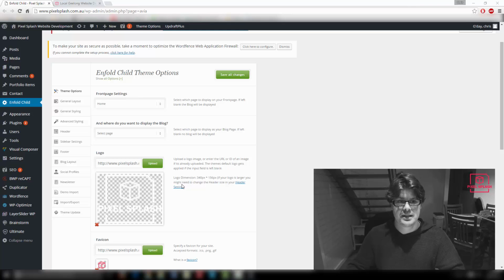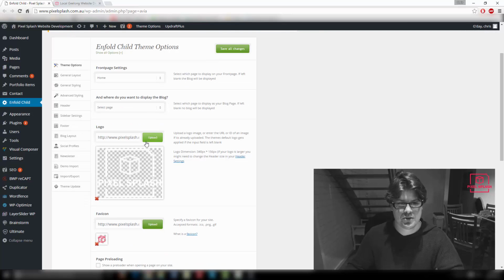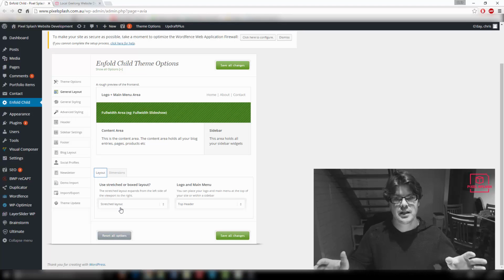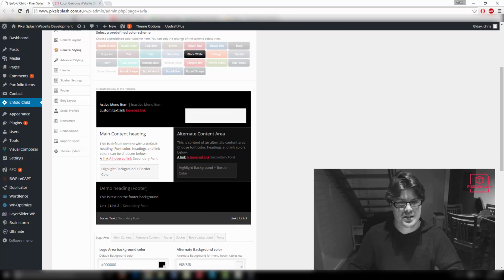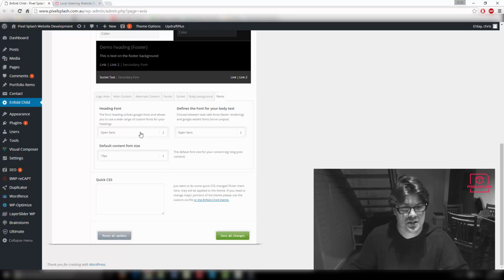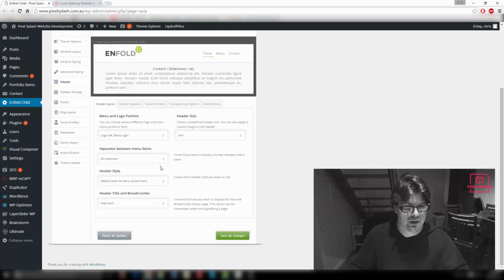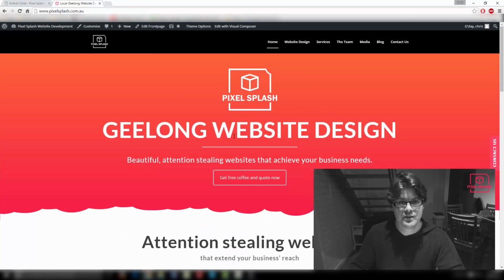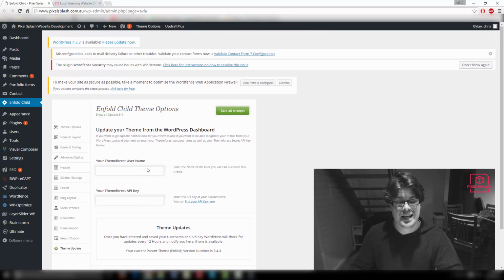How to edit your websites global settings - Pixel Splash video tutorial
In this video tutorial Chris Waters from Pixel Splash Website Design explains how you can change the various global or 'big picture' changes to your website including the websites homepage, layout, sidebars, footers and other features.